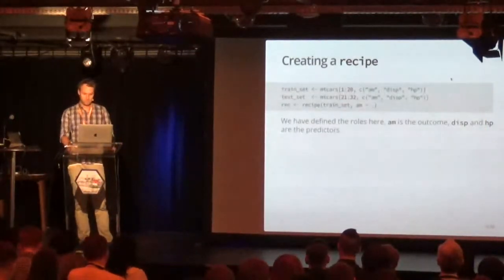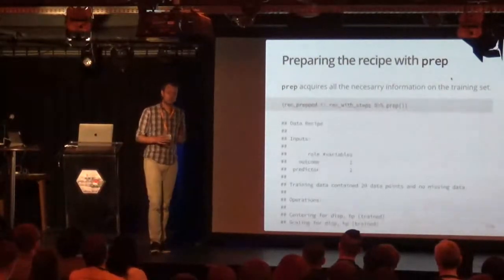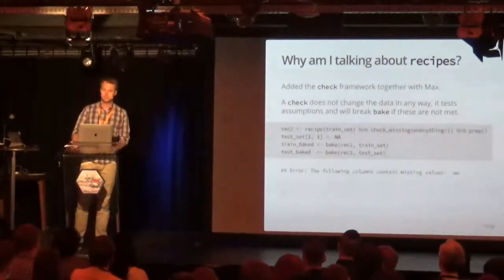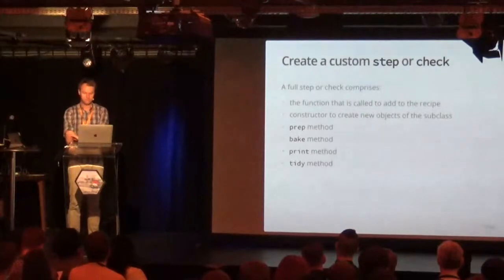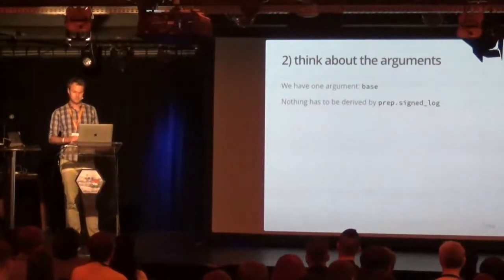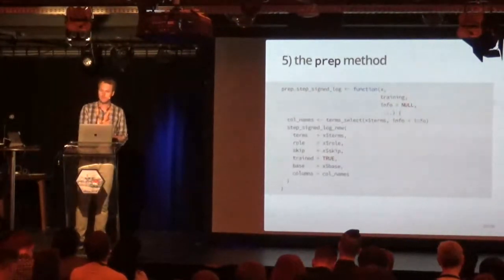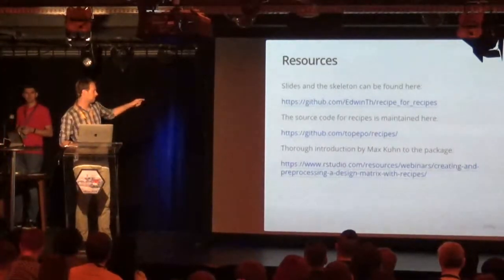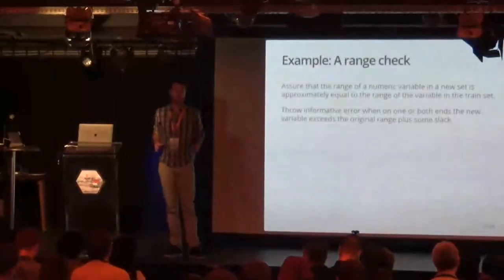eRum 2018 - May 15 - Edwin Thoen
Edwin Thoen: A recipe for recipes